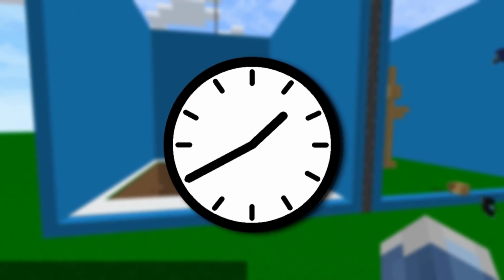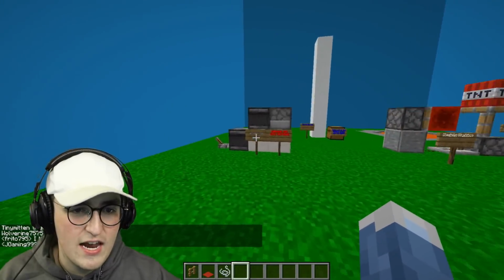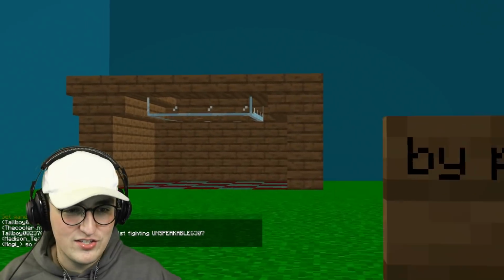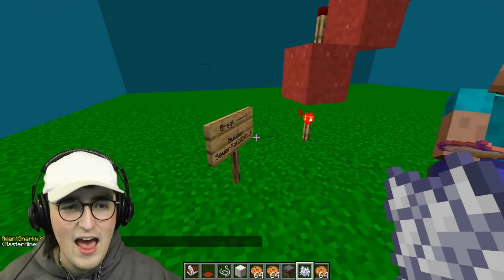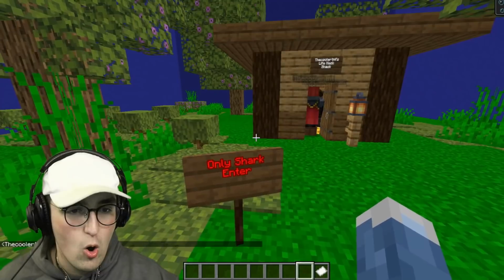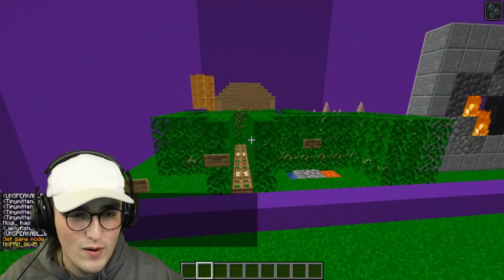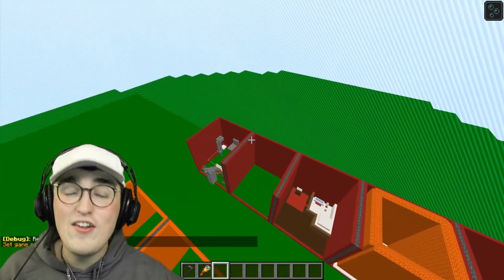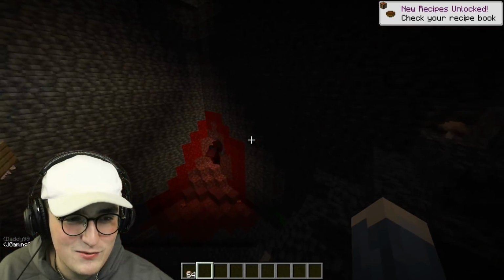Testing Minecraft Build Hacks From Level 1 To 100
The Funniest Minecraft Video Ever with New Funny Mods makes Minecraft 1.16.4 even funnier & hilarious! It is lots of fun and laughs :)

Not Minecraft, But Water Rises or Minecraft, But Lava Rises, or any other but challenge like that. This is a speed run / speed runner of Minecraft against a killer / assassin but it is me and my good friends playing the NEW FUNNIEST MINECRAFT MOD EVER! REAL Minecraft Tricks they defy the game / Minecraft hacks are just INSANE!